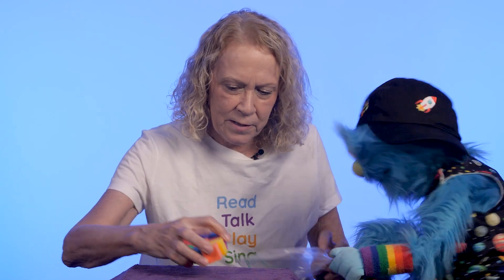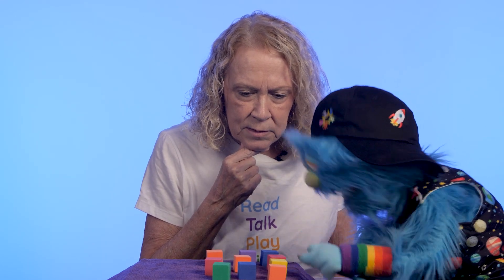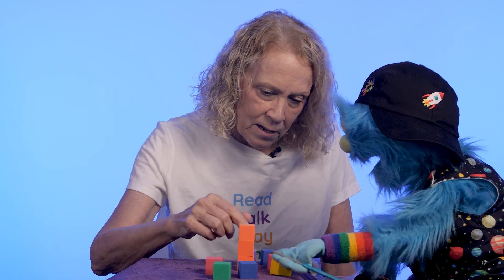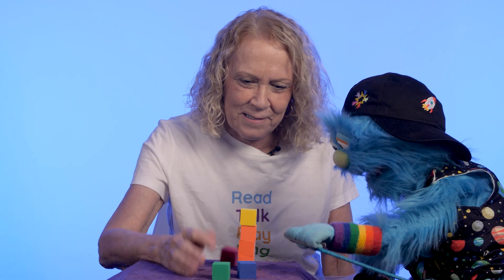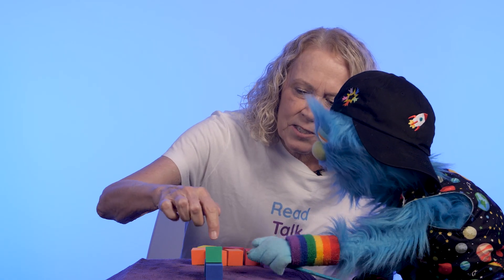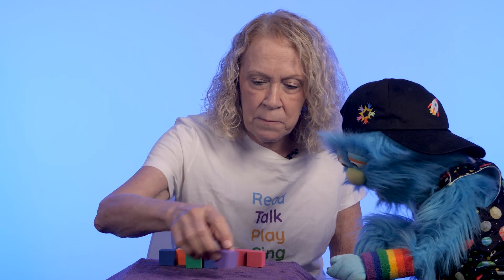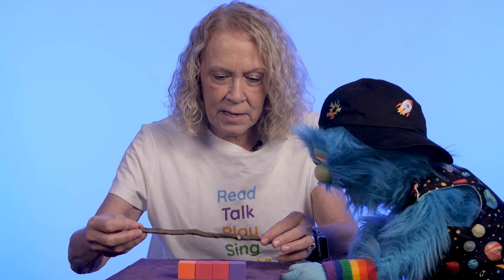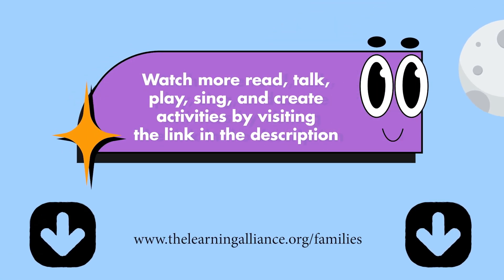How to PLAY with Blocks - Learning Kit Tutorial